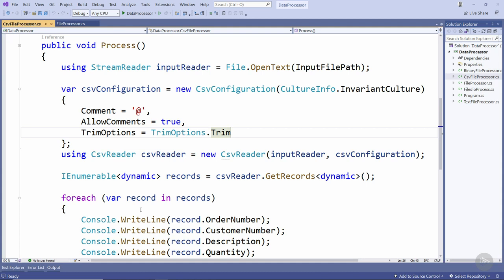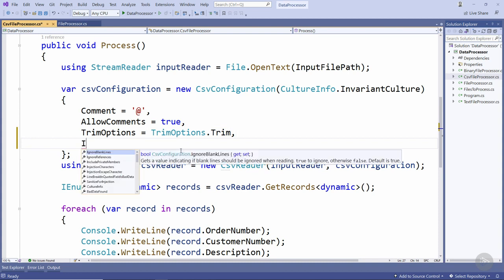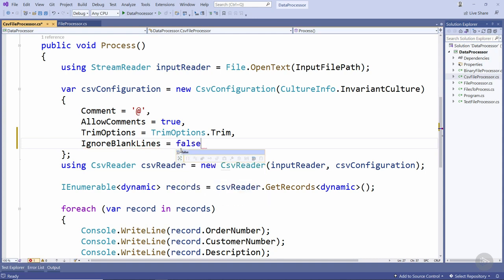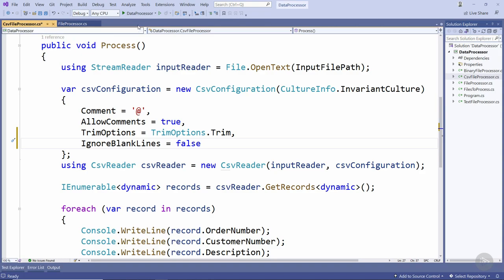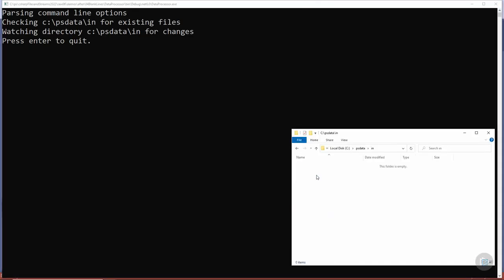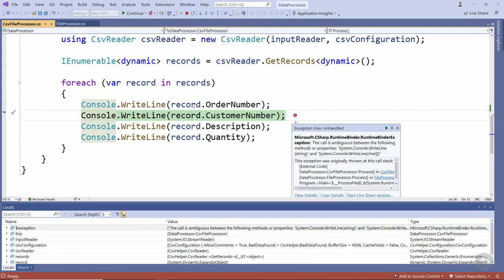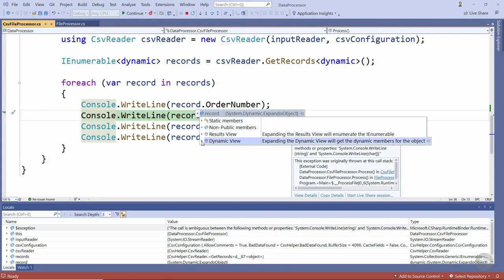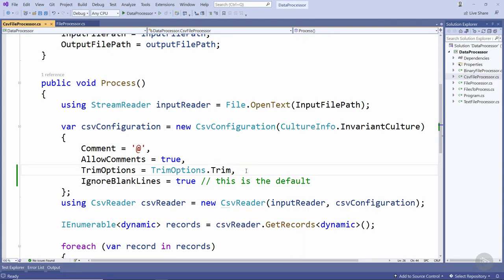6.06 Configuring CSV Blank Line Handling